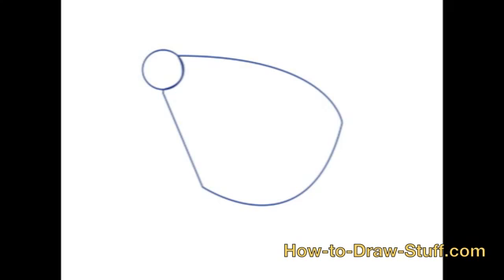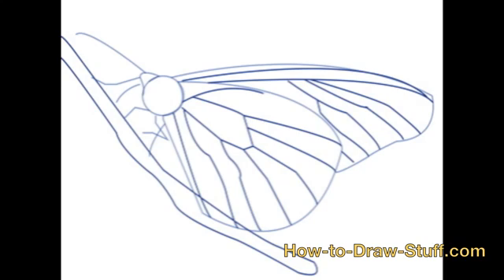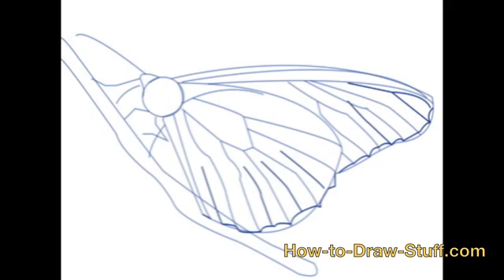draw butterfly how to draw a butterfly easy step by step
for a detailed step by step of this drawing tutorial. Learn how to draw a butterfly step by step in this drawing demonstration.

draw butterfly - this funny art video for kids, toddlers how to draw a butterfly with glitter and coloring with tempera sticks kids can learn colors and insects easy and funny!

draw butterfly - happy monday art friends! we love you all! today we're drawing a cute cartoon butterfly for my cousin email a photo of your art:

draw butterfly - easy step by step tutorial on how to draw a butterfly, pause the video at every step to follow the steps enjoy ;) - facebook: